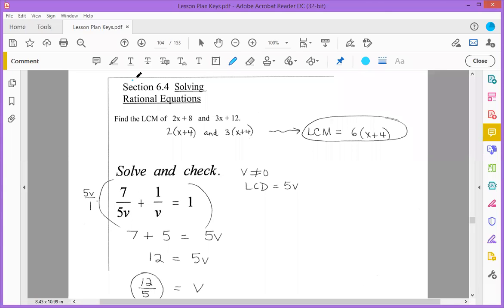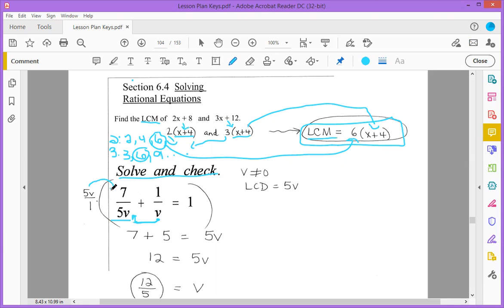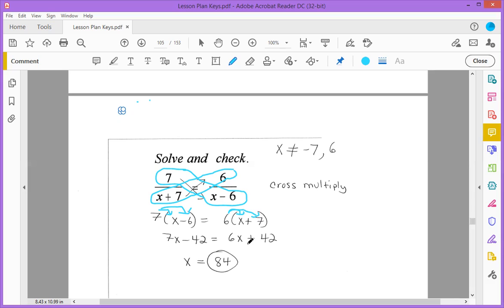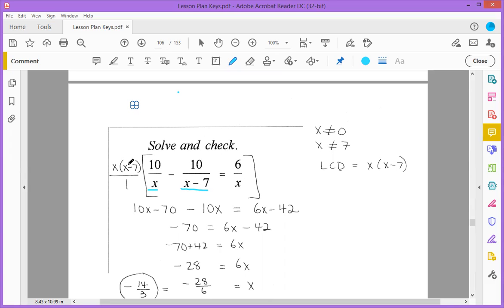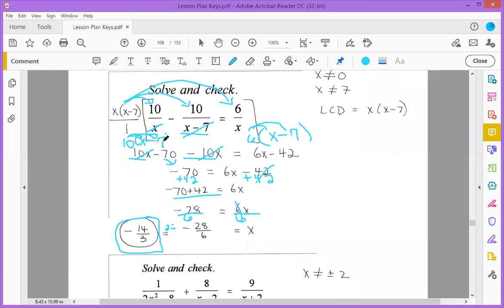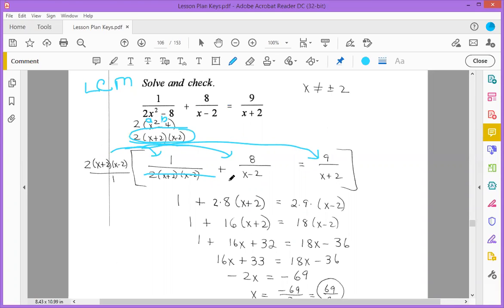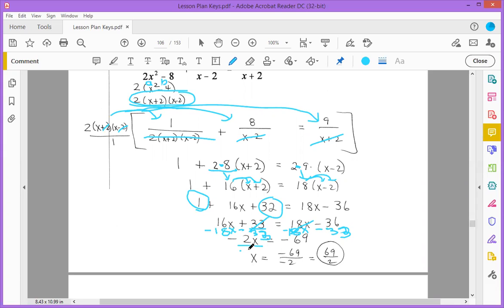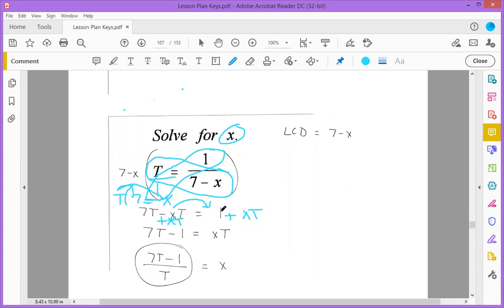MAT1033_6.4 Notes - Solving Rational Equations